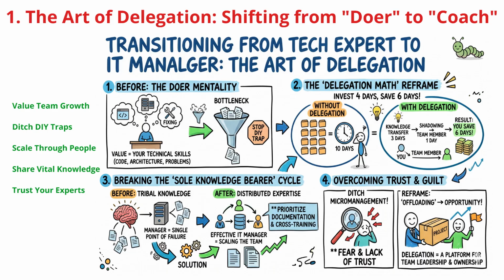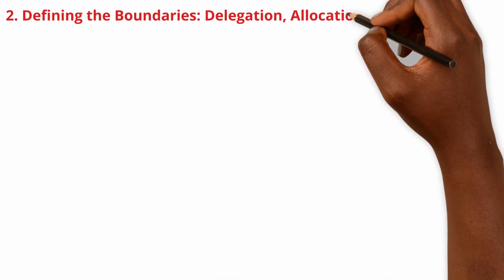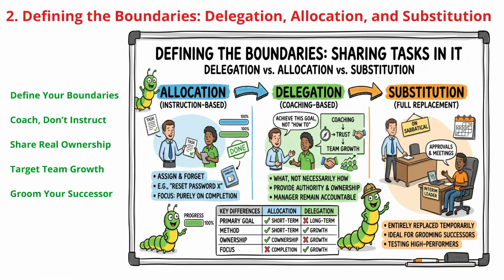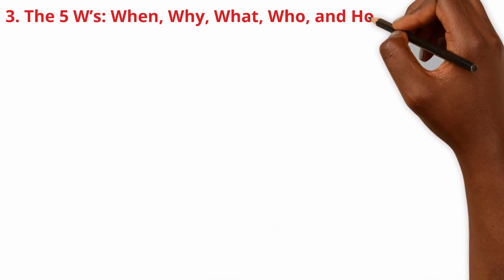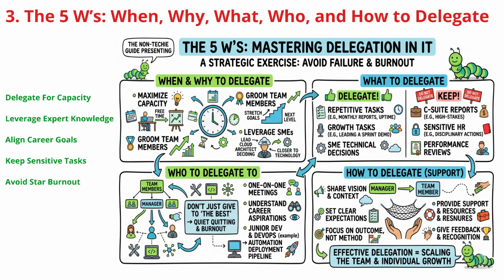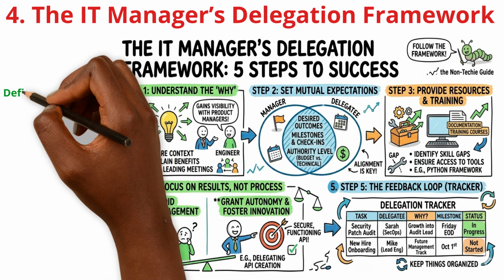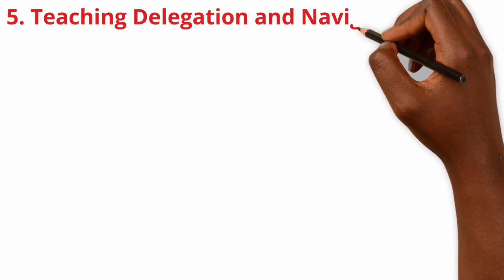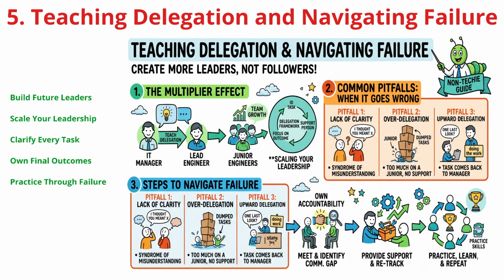Delegation: Learn to Let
Are you an IT professional struggling to transition from "doing" to "leading"? In the fast-paced world of Information Technology, your technical expertise is what got you promoted—but it’s not what will make you a great manager. Many new IT Managers fall into the "DIY Trap," becoming a single point of failure and a bottleneck for their entire team.

In this comprehensive guide, we break down the Art of Delegation specifically for IT Managers. Learn how to stop fixing individual problems and start building a scalable department that grows even when you aren't in the room.

🚀 What You’ll Learn:
The Transition: How to shift your mindset from "Technical Doer" to "Leadership Coach."

Delegation Math: Why spending time on coaching now saves you weeks of work later.

The 5 W’s: Mastering the When, Why, What, Who, and How of effective delegation.

Boundaries: Understanding the critical differences between Allocation, Delegation, and Substitution.

The Framework: A proven 5-step process to delegate authority without losing accountability.

Navigating Failure: How to handle mistakes, avoid micromanagement, and turn pitfalls into growth opportunities.

📋 Key Topics Covered:
Ditching the DIY Attitude: Escaping the cycle of "I'll just do it myself."

Breaking Tribal Knowledge: Distributing expertise to ensure team scalability.

The IT Delegation Tracker: A practical tool to keep projects organized without hovering.

Creating the Multiplier Effect: Teaching your Lead Engineers how to empower their juniors.

💡 Who This Course Is For:
Newly promoted IT Managers and Team Leads.

Senior Engineers looking to transition into management.

Experienced managers feeling overwhelmed and looking to scale their impact.

Technical Program Managers (TPMs) and Project Leads.

✨ Resources Mentioned:
The Non-Techie Guide Logo: Provided by [nontechieguide.com]

Full Delegation Framework PDF: [Link to Resource]

IT Delegation Tracker Template: [Link to Template]

Don't let your technical skills hold your leadership back. Watch the full course and become the multiplier your team needs!